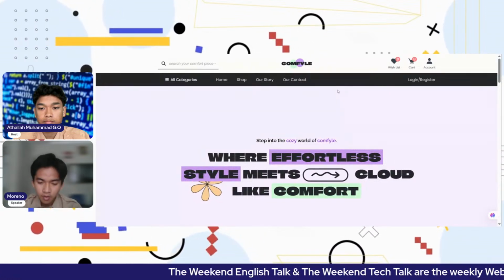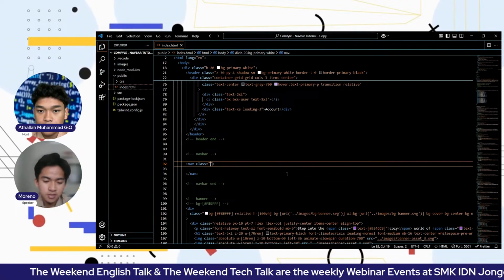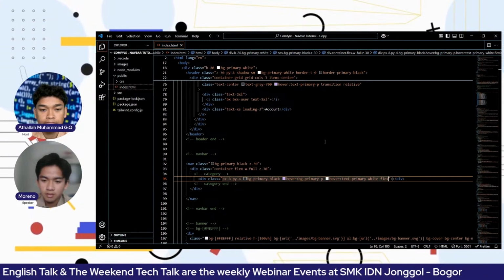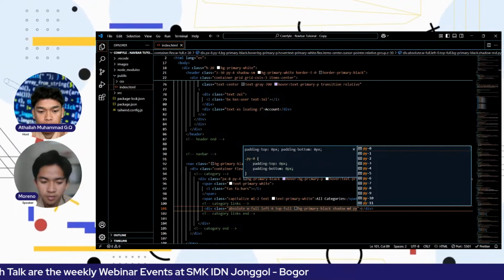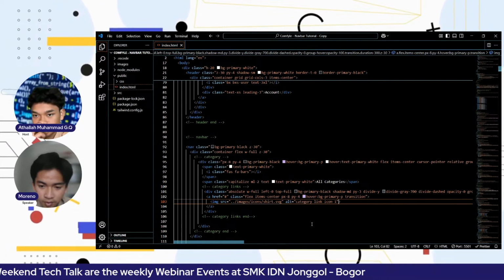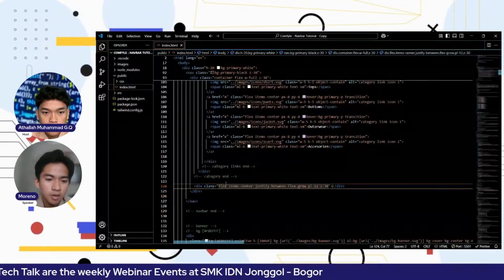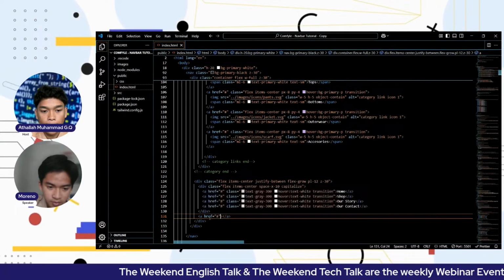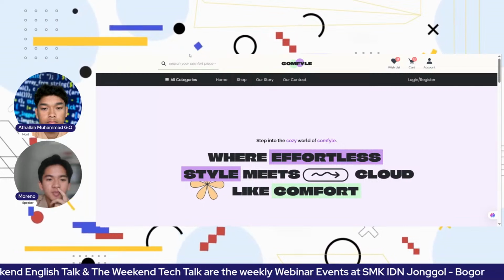Weekend Tech Talk Series | Eps 73